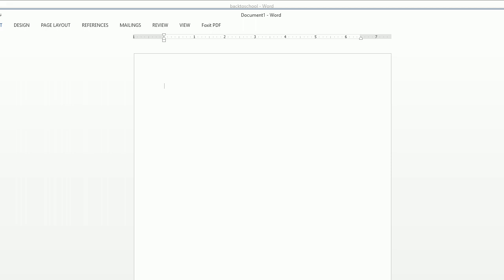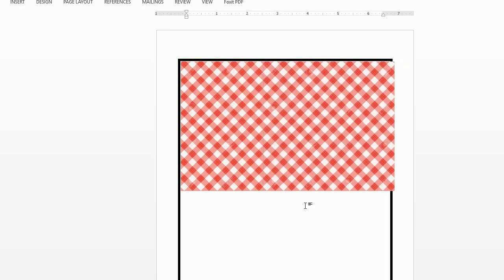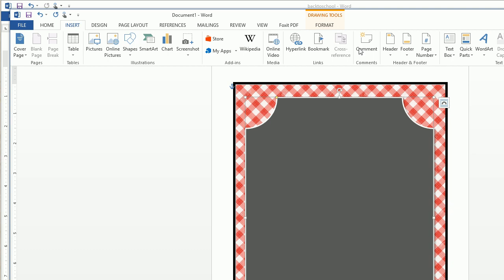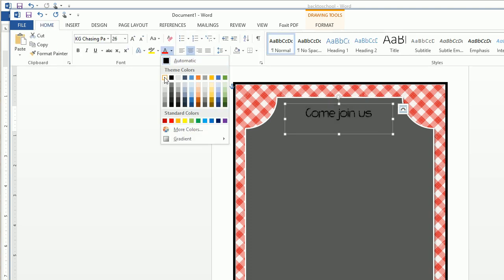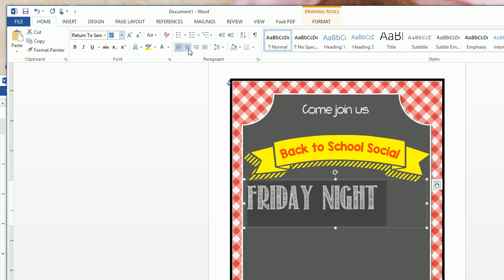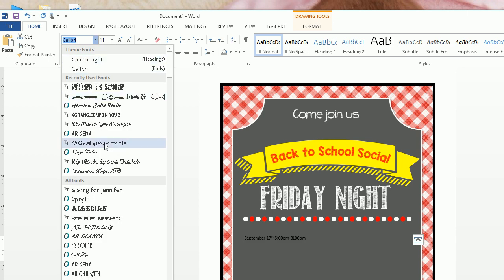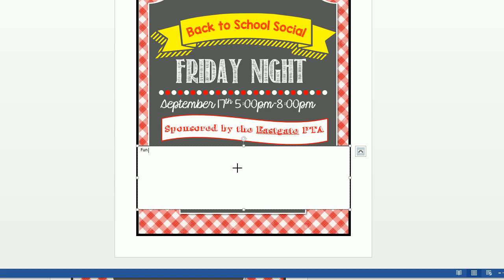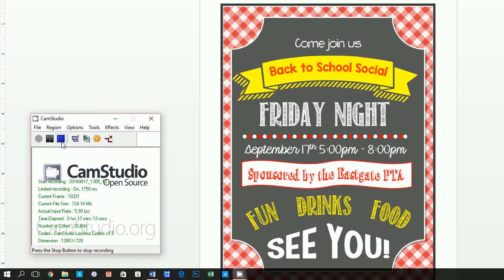How to make chalk board flyers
This video shows you how to make cute chalk board flyers with MS Word.  Easy to follow step by step instructions makes it easy for MS Word novice or experiences users to create any chalkboard type flyer!  Lean how to make awesome custom flyers and custom printables!